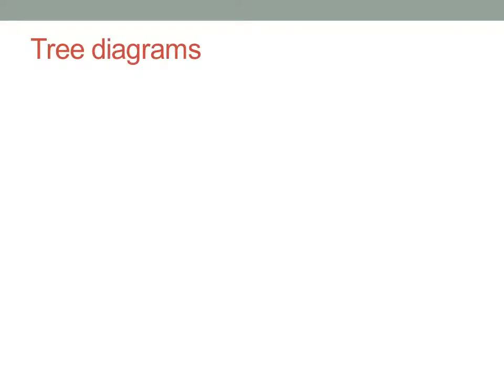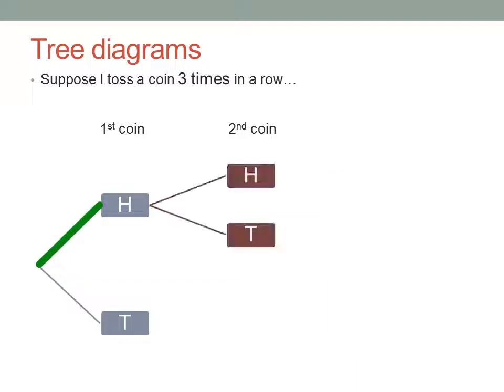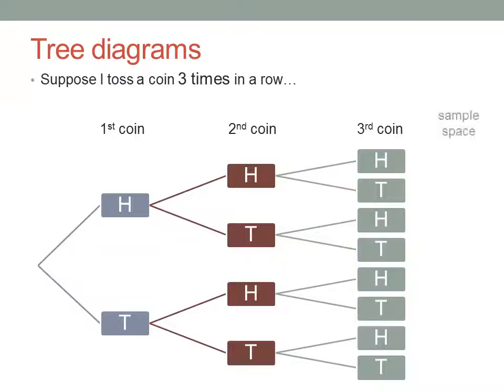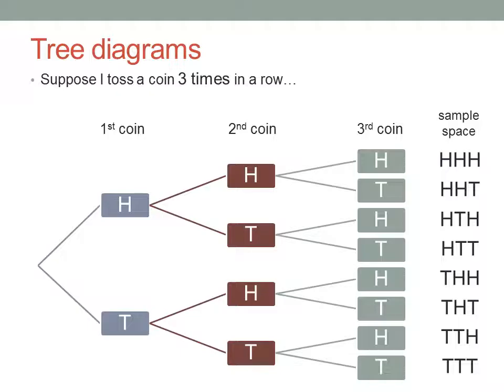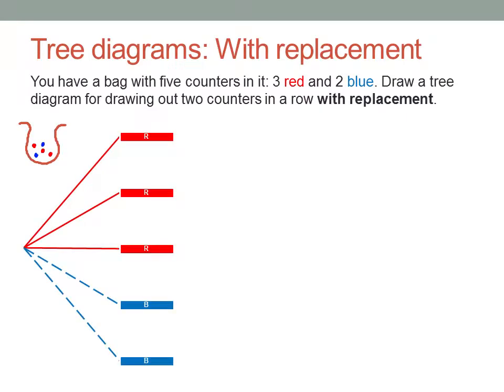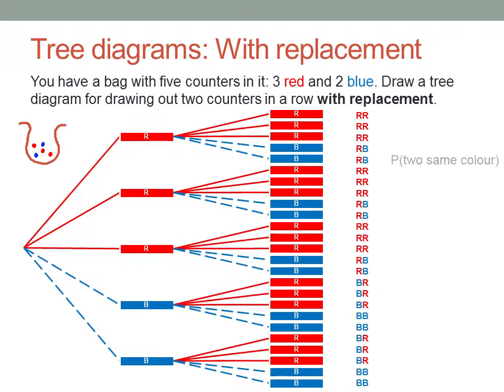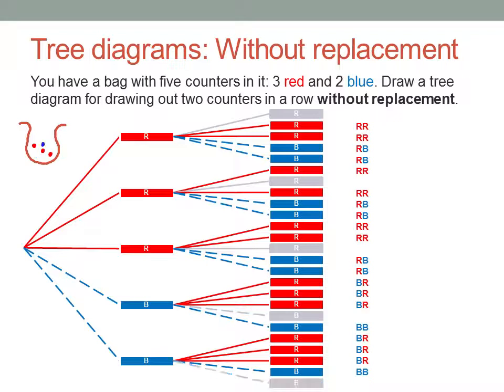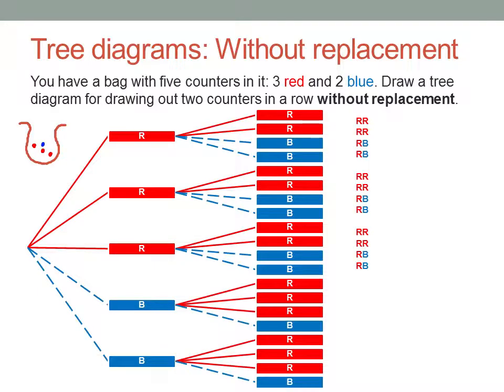Tree diagrams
Using Tree Diagrams to model compound events.

Tree Diagrams are more flexible than Grids, because they can model more than two actions, or actions that are not independent (eg. drawing counters without replacement).